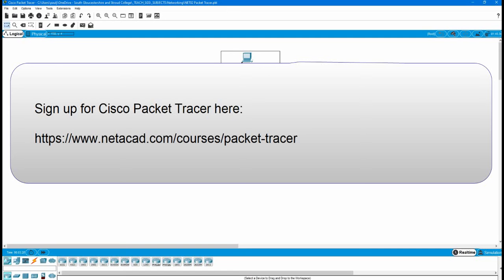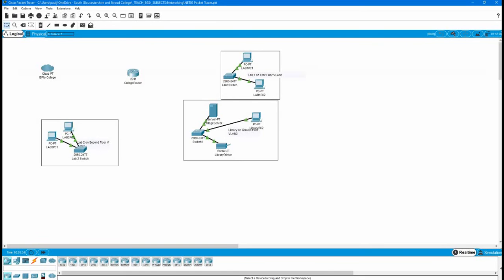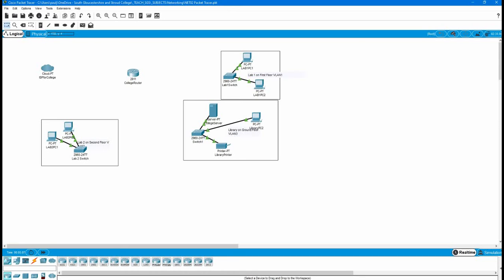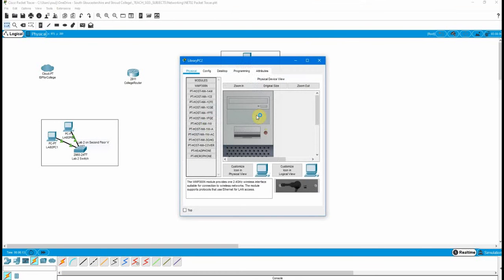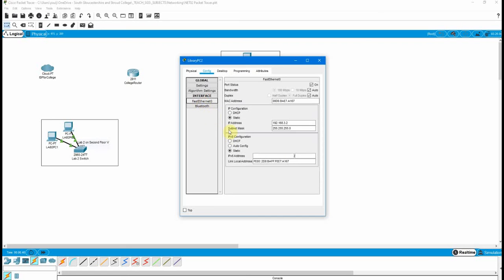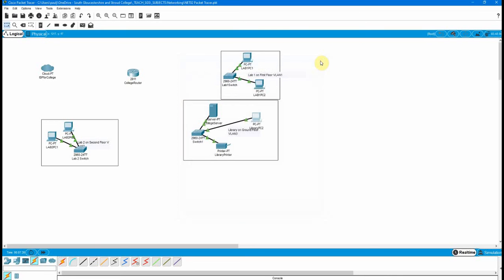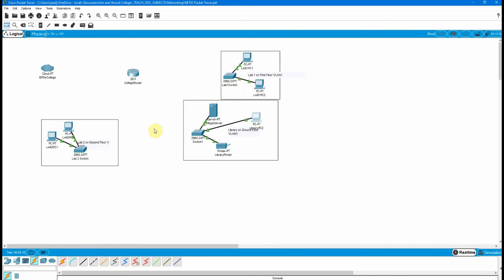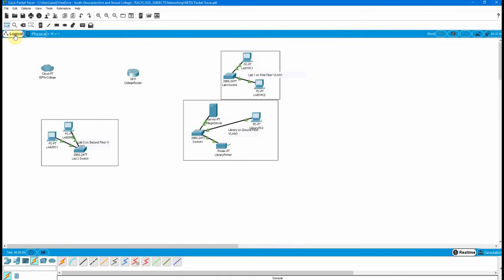Networking - Intro to Packet Tracer